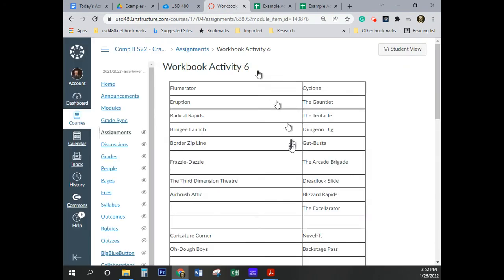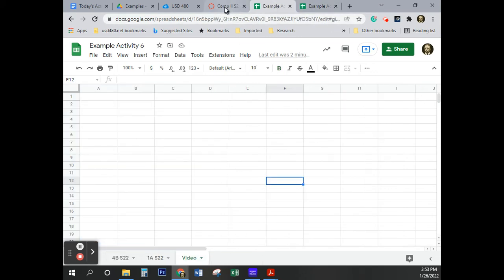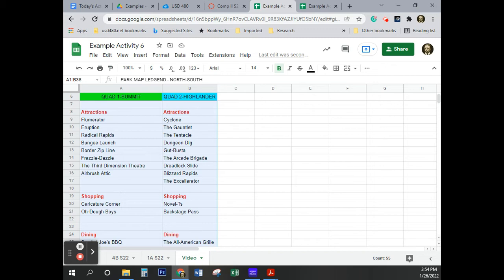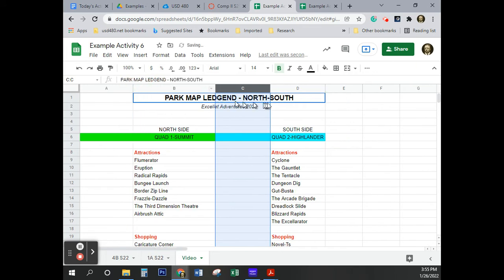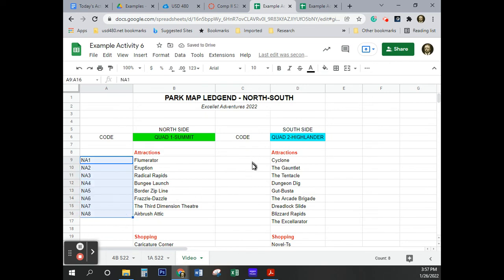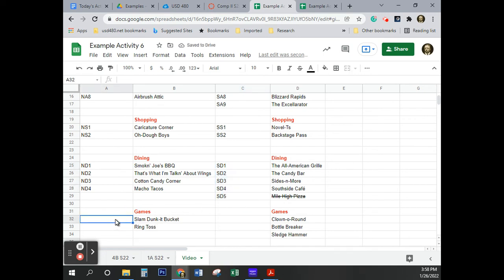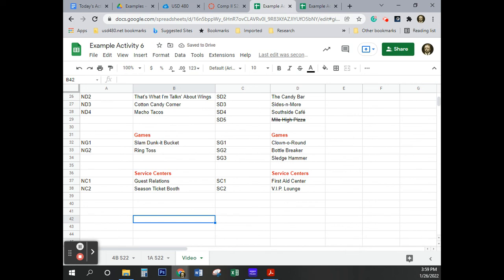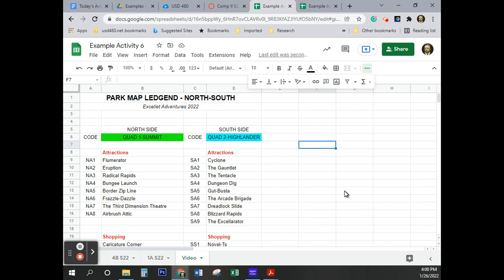EA Workbook Activity 6 Video Guide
This is the video guide for completing Excellent Adventures Workbook Activity 6.